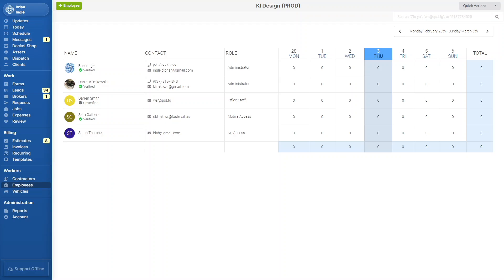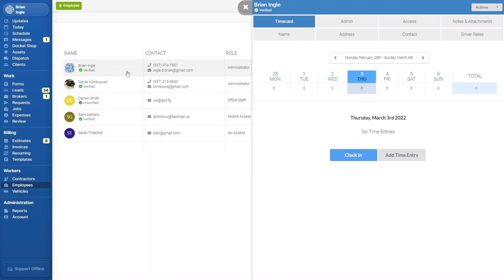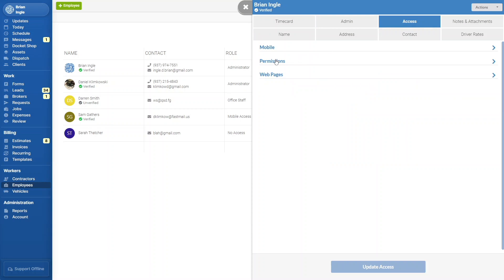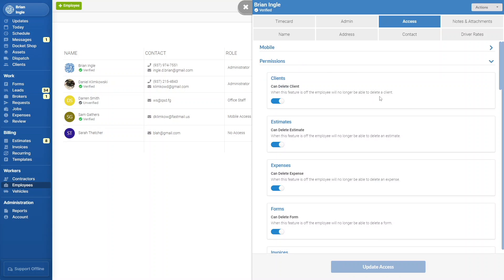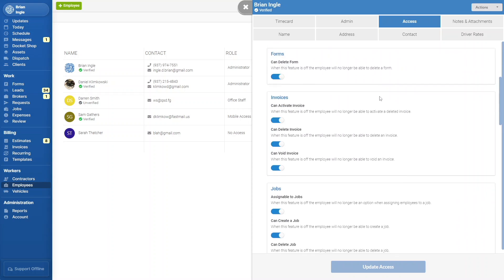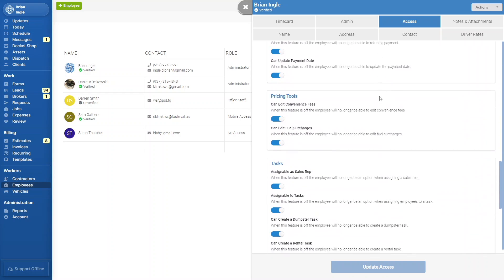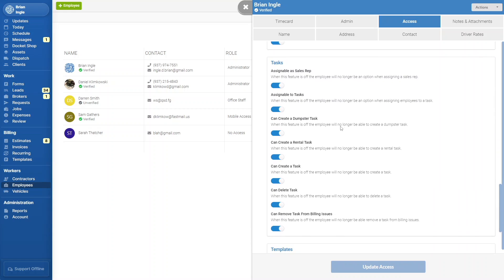Employee Permission: Can Remove Task From Billing Issues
This video will explain how to manage your employee permissions to either allow or not allow an employee to be able to remove tasks from your billing issues in your Docket account.